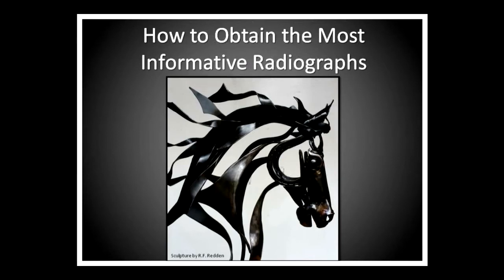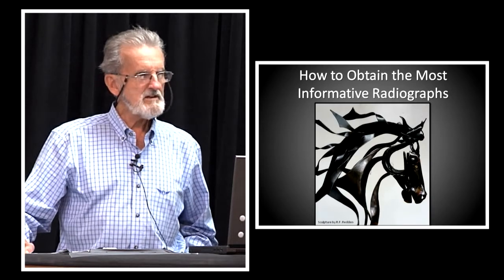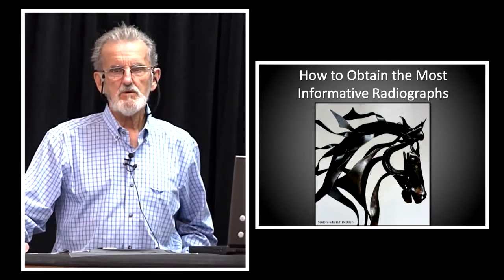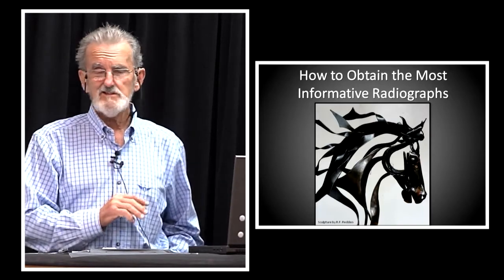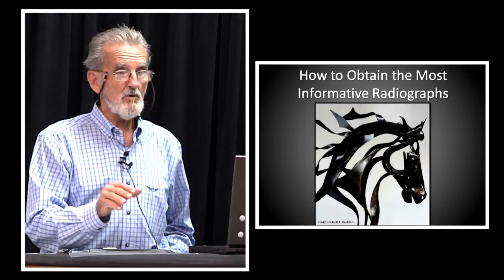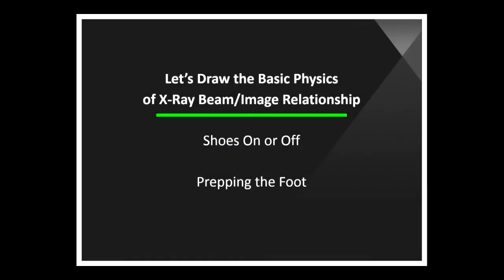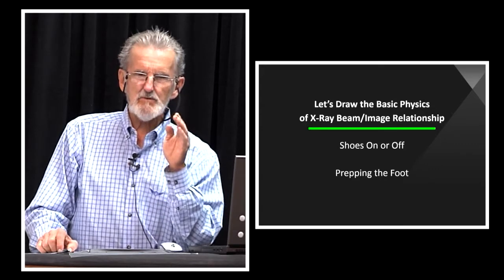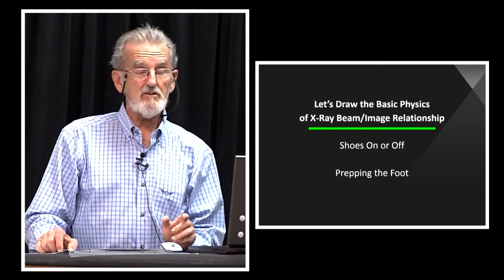2 - How To Obtain the Most Informative Radiographs - Preview (2017)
Radiographs are the gold standard for therapeutic trimming and shoeing decisions. Very specific information requires specific beam orientation, considerably different than traditional standard views. The sought after info is paramount to assist the vet and farrier as they seek answers concerning the seat of the problem, relative to history and physical findings. Assessing precisely what they have to work with, e.g. sole depth, palmar angle, digital breakover and other parameters, greatly enhances the potential for success.